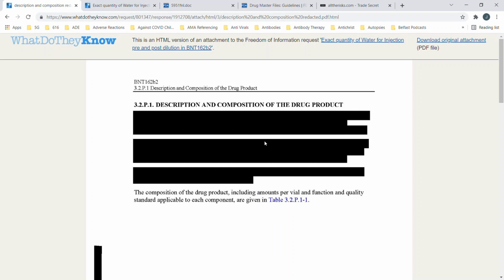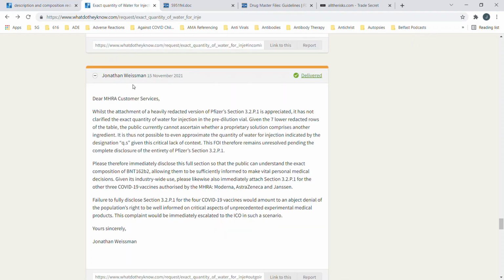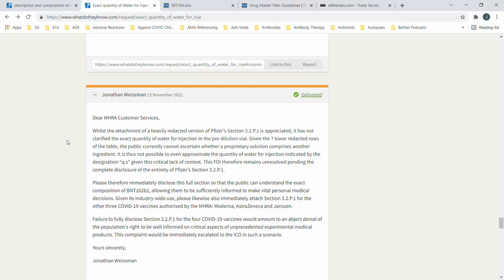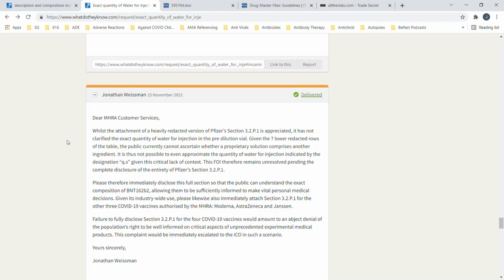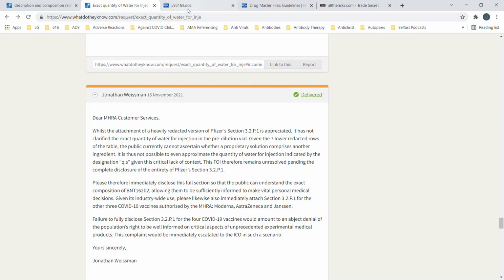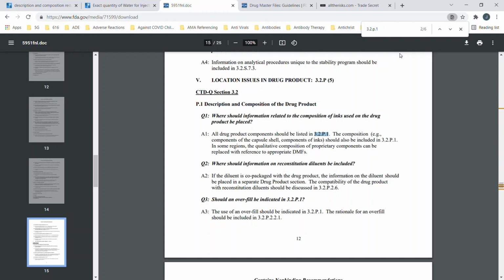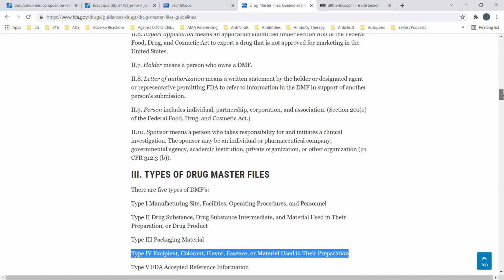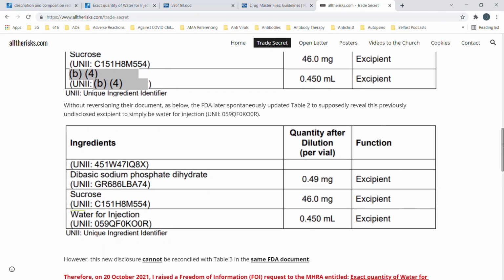7 Pfizer COVID-19 Trade Secrets in 3.2.P.1?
There appear to be up to 7 fully redacted ingredients in Pfizer's experimental genetic vaccine BNT162b2. In this video, I discuss a heavily redacted excerpt of Section 3.2.P.1 from a confidential Pfizer document, released by the MHRA in response to my Freedom of Information request.

I have already extensively documented AllTheRisks across toxicology, molecular biology, virology, immunology and epidemiology in a fully independent biosecurity risk assessment at alltherisks.com.